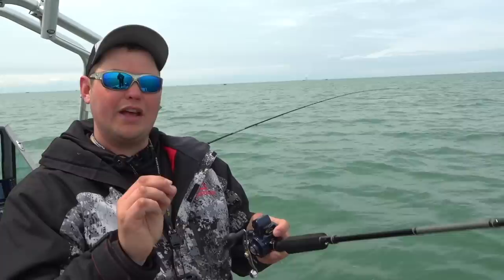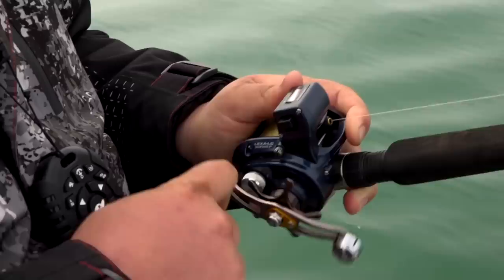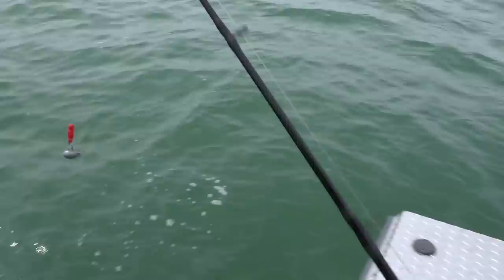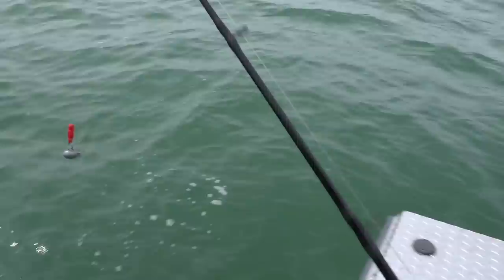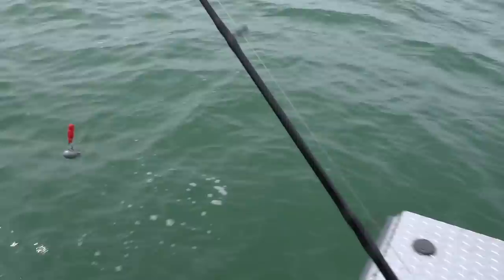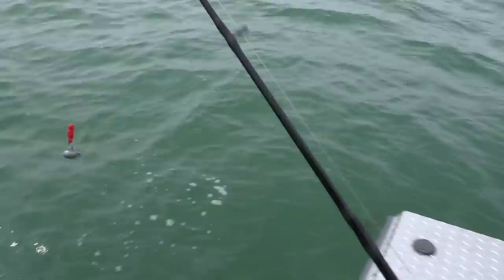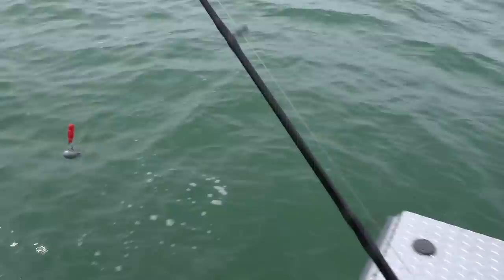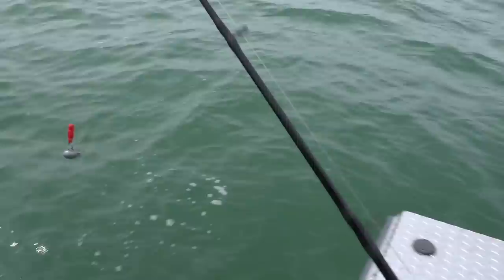Season 17 Episode 13: Lake Erie Spring Crankbaits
This week on Fishing 411 TV, Mark and Jake Romanack are road tripping to one of their favorite spring walleye destinations. The Port Clinton, Ohio area of Lake Erie is special in the spring time because most of the walleye that call Lake Erie home, spawn on the many shoals and reefs found in an area known as the Bass Islands. In the months of April and also May, visiting anglers can expect epic walleye fishing action. Not surprisingly, Mark and Jake do what they do best, finding and patterning walleye by trolling crankbaits teamed up with Snap Weights and Off Shore Tackle planer boards. For those who consider crankbaits and walleye fishing a way of life, it’s hard to imagine a better spring destination than Port Clinton, Ohio.